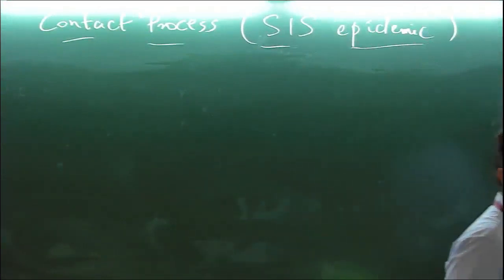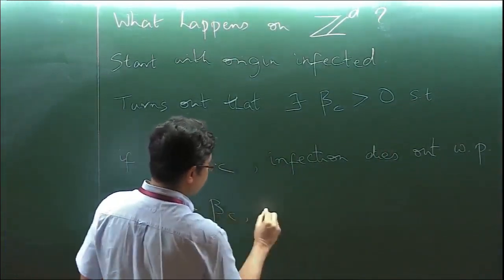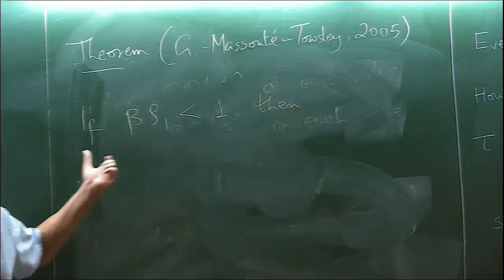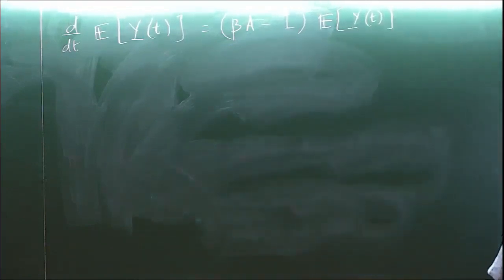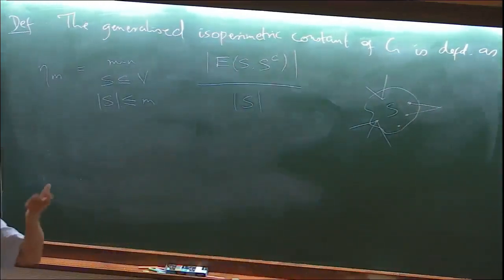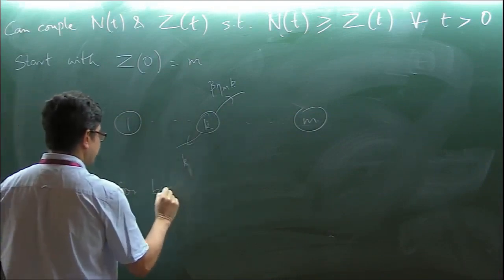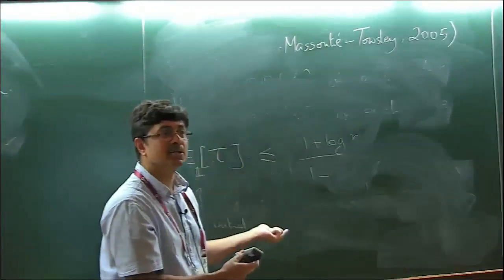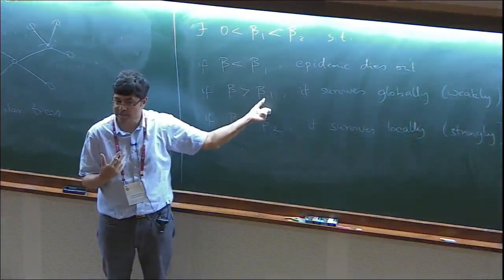Rumours, consensus and epidemics on networks (Lecture 3) by A Ganesh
DATE & TIME: 05 August 2019 to 17 August 2019

0:00:00 Rumours, consensus and epidemics on networks (Lecture 3)
0:00:26 Contact process (SIS epidemic)
0:02:40 Equivalently
0:05:01 Eventually
0:07:08 What happens on certain infinite graphs?
0:10:12 Durrett, Lin, Schonmann (mid 80's)
0:13:40 What happens in general?
0:16:17 Theorem (G- Massontie-Towsley, 2005)
0:17:55 Proof
0:31:14 Definition
0:33:34 Theorem
0:36:12 Proof
0:38:45 Can couple
0:42:18 Examples
0:44:28 Erdos Renyi random graphs
0:47:10 dn regular random graphs
0:48:48 Box in infinity
0:49:58 Star graph
0:52:30 Regular trees
0:55:49 Q&A